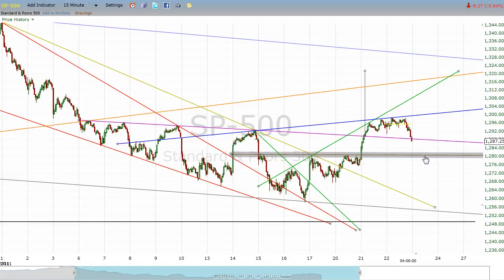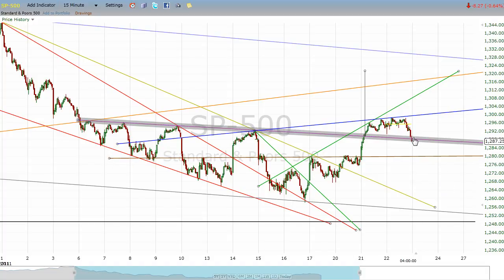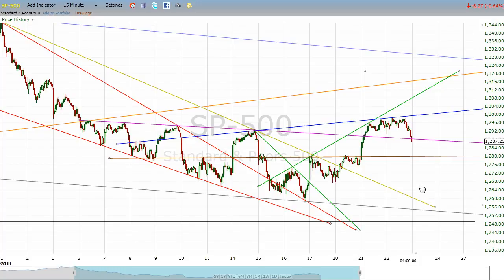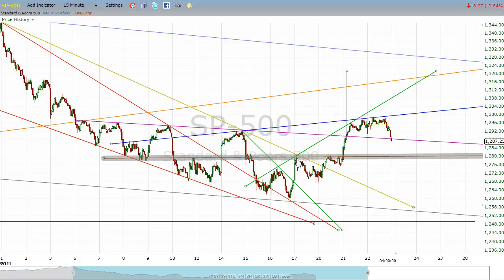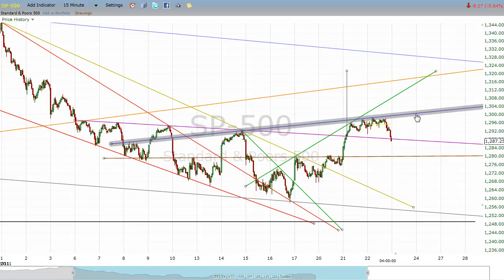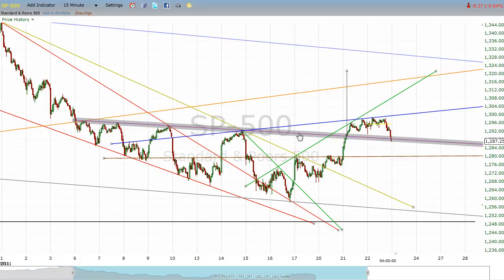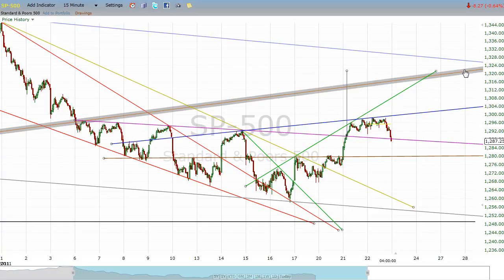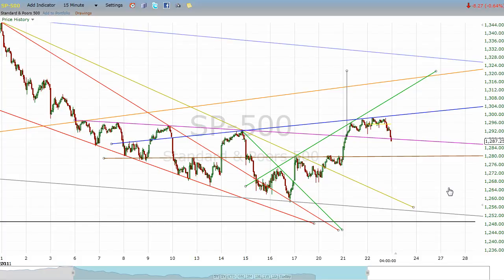Free Chart Videos . com S&P 500 Technical Analysis 6/22/2011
looks at the S&P 500 after the close on 6/22.  Late day selling took the S&P to negative territory but this was EXPECTED as outlined in yesterday's video.  Now we have established a NEW resistance line that looks more bullish than what we have been seeing for the last 6-7 weeks, given that it is retested and it gives way.